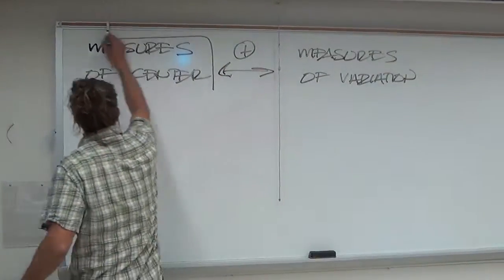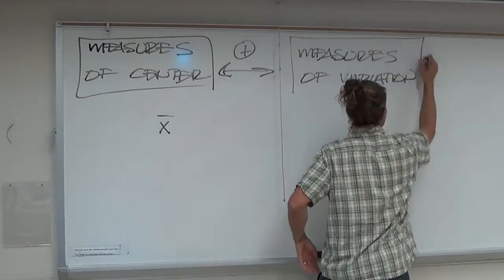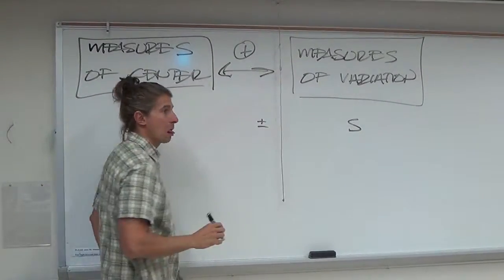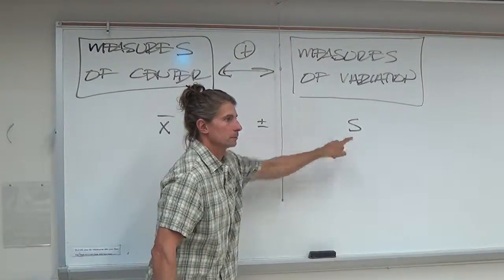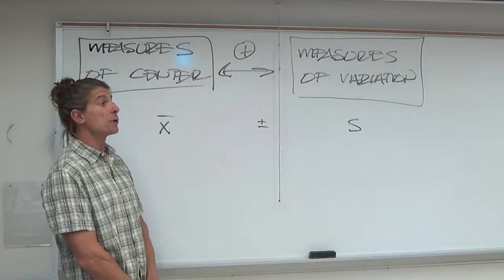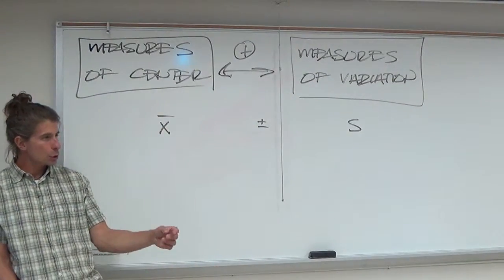Deeper Into Variation (part 3)